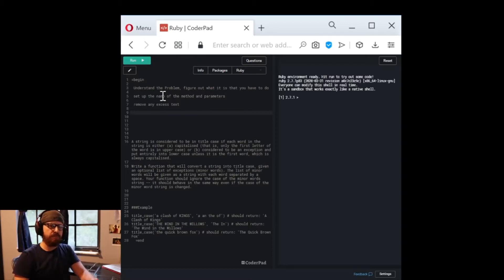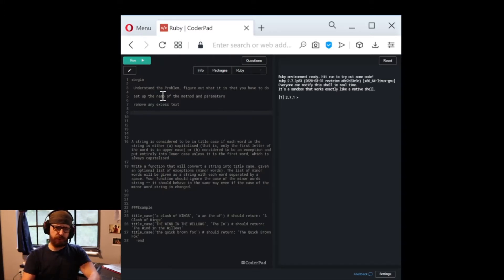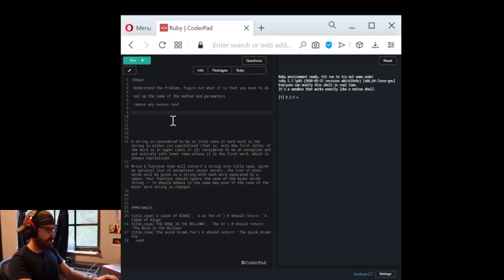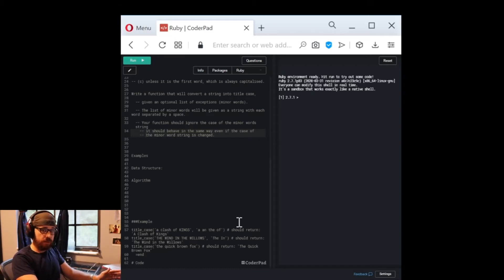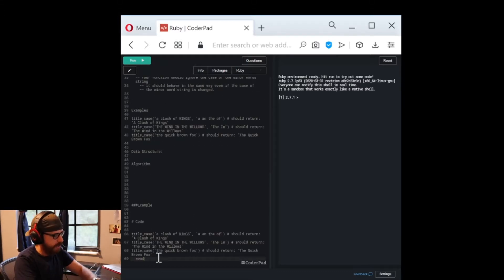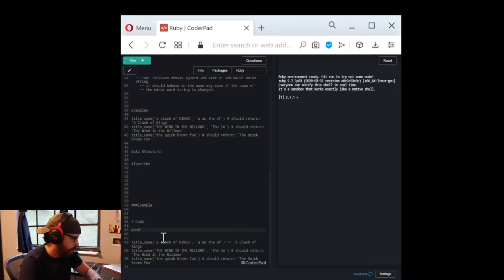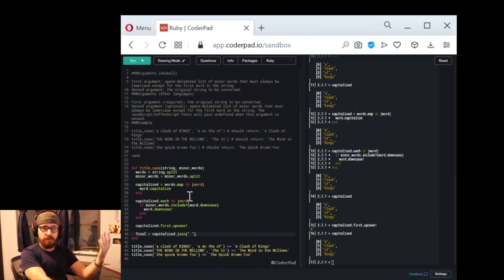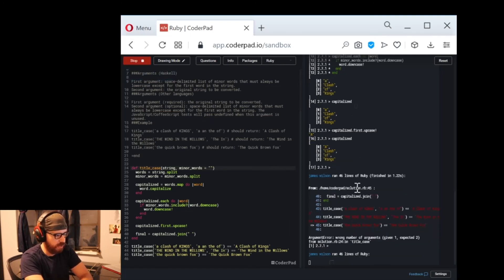How to Code: Problem Solving and Actual Coding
In this video I break down the process from the beginning (understanding the problem), to figuring out how to solve it (your algorithm), to implementing the code in the solution (actual coding).

The problem shown is a relatively difficult problem on codewars. Here is the link to the problem if you want give it a shot yourself